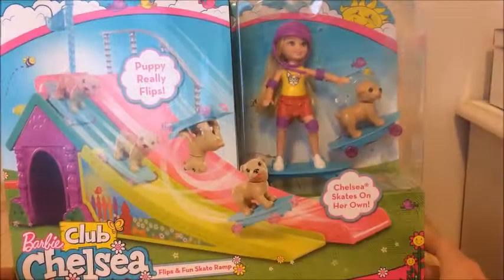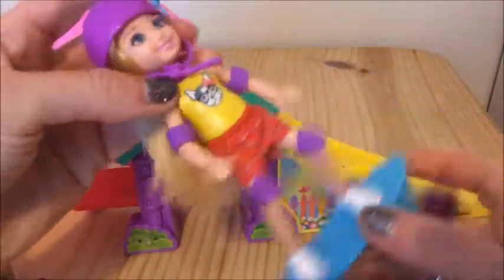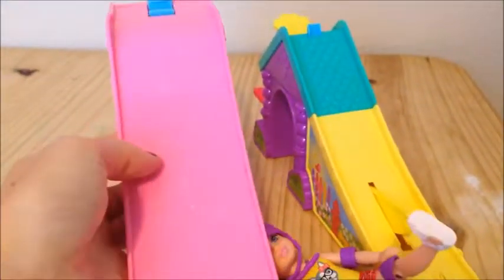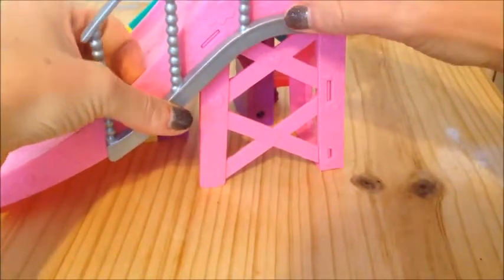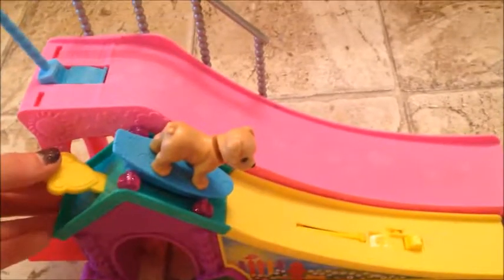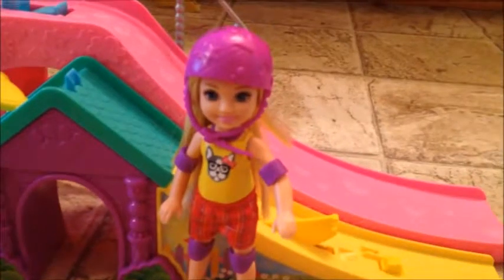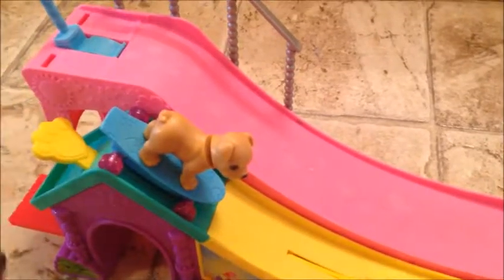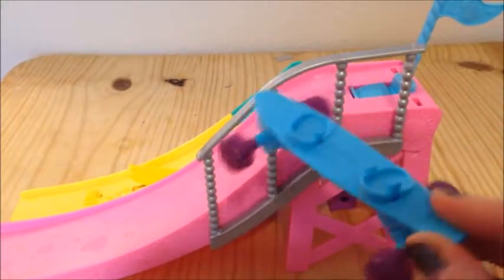CHELSEA'S SKATEBOARD PLAY SET Flipping pup- doll parody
Todays doll parody Barbie- chelsea and her friend try out the new barbie - chelsea skateboard playset. Chelsea and her puppy do flips. Barbie- chelsea's friend try out the skate board.

club chelsea flip pup, skateboard pup, puppy, barbie puppy, barbie 2017, kids channel, kids youtube, for kids, mom approved, chelsea skateboard, fun toy adventures, dolls, toy dolls, to doll parody, doll parody

check out the link for more fun videos!